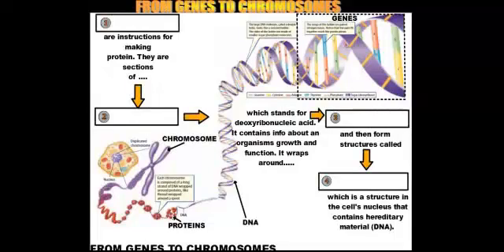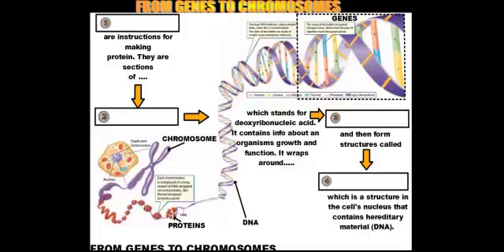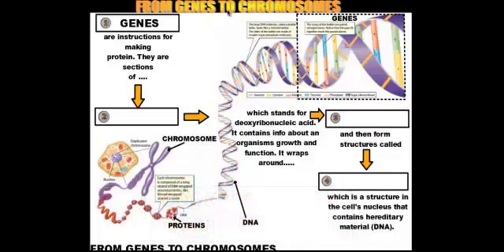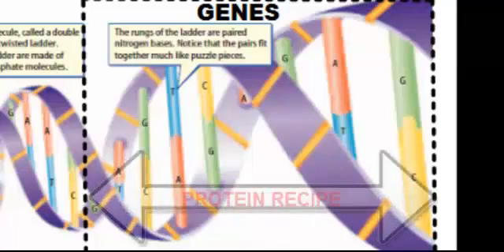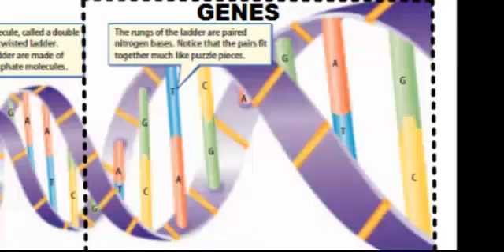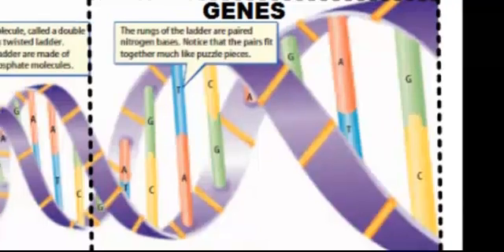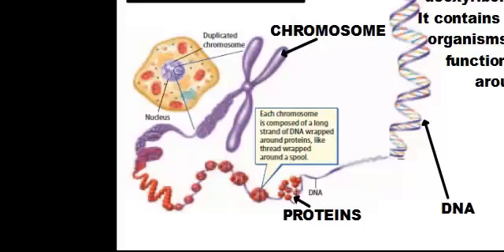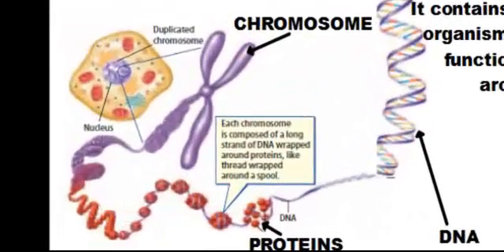A Quick Review: From Genes to Chromosomes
This video is a short clip that illustrates how DNA is organized into chromosomes and genes.